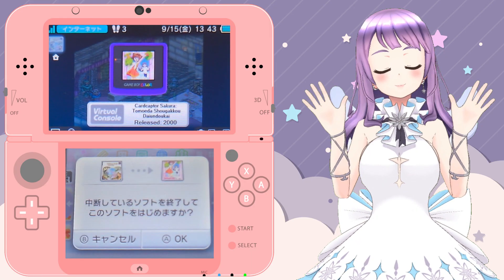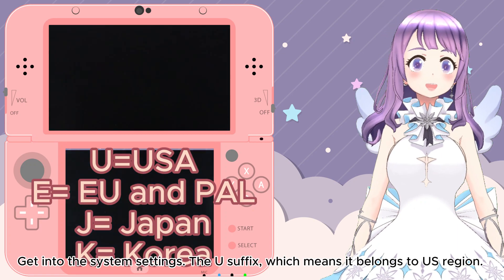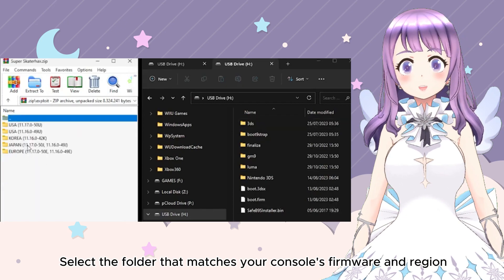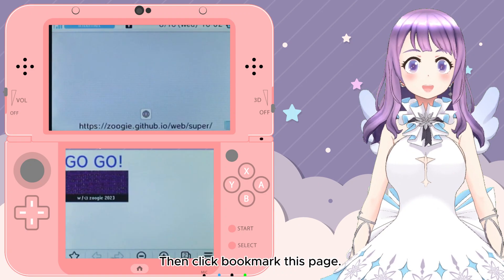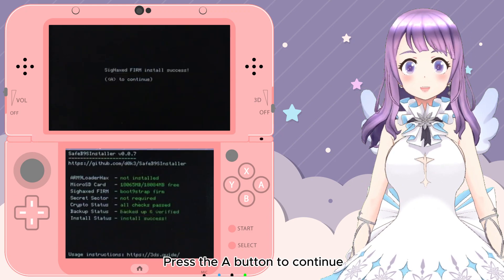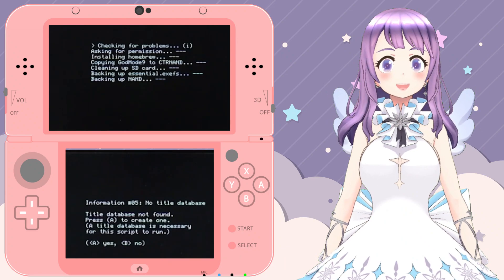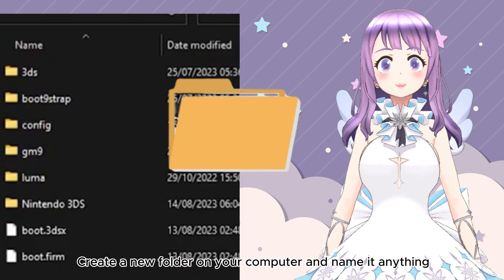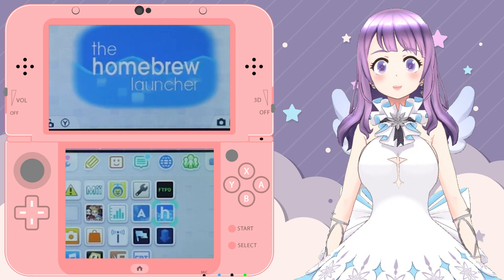[Tutorial] How to mod your NEW 3DS and 2DS on the latest firmware [11.17]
ʕ•ᴥ•ʔ ✿ open me for timestamp and more~

This is a tutorial on how to mod your NEW 3DS and 2DS on firmware 11.17 in 2023. It is a step-by-step tutorial. You can find all the required files and a written guide from this link:

Here is the video on how to mod your old 3DS and 2DS on firmware 11.17

I am an ENVtuber who makes tutorial videos on retro handhelds and PC handheld.

Shout out to my members: Mikel, Lin and Pepper

Some ROG Ally Accessories

Cherry Blossoms Petals Skin Decal for ROG Ally

RGB Cooling Fan

10 in 1 USB C Docking Station with fan

Lexar 1TB card

Silicon Power 1TB card

Max 100W Dock

2TB P560 M.2 2230 SSD

9H glass Screen protector

Pokemon design travel case for Hori split pad
(It is the same product but in a different design on US Amazon!)
Make sure to double-check that it is for Hori split pad, 290mm before you buy!

Here is the link to the same product but on JP Amazon.
Apart from TOTK design (mine), they recently released a Evee design

Timestamp:

0:30 Things you need
0:59 How to check the region of your 3DS or 2DS
1:25 How to check if your 3DS or 2DS has custom firmware
1:55 Preparing the necessary files
2:33 Steps to homebrew you device
4:57 Finalization for your 3DS and 2DS
13:37 Restoring the save data to your 3ds / 2DS

For search engines:
how to mod a 3ds 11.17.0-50e
how to mod a 3ds xl
how to mod 3DS
how to mod 2DS
modding 3DS
modding 2DS
3DS 2DS
firmware 11.17
3DS homebrew
2DS homebrew
3DS mod
2DS mod